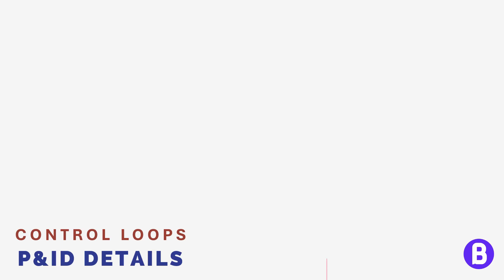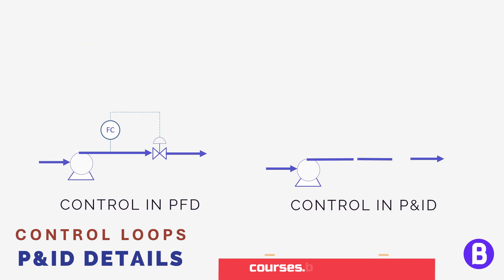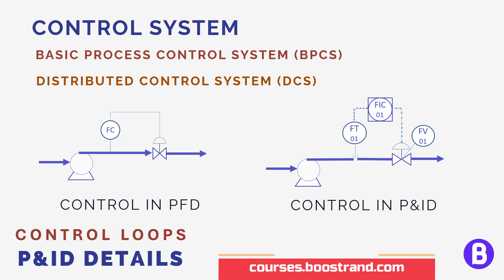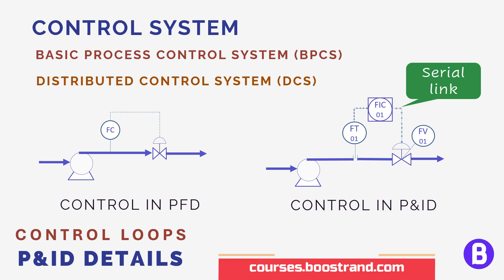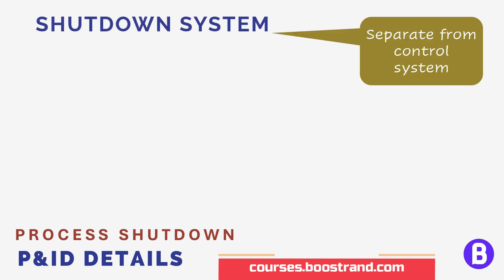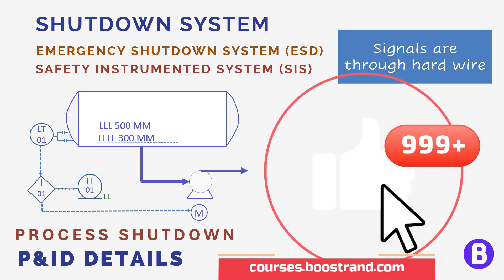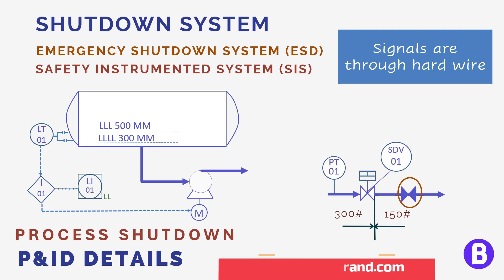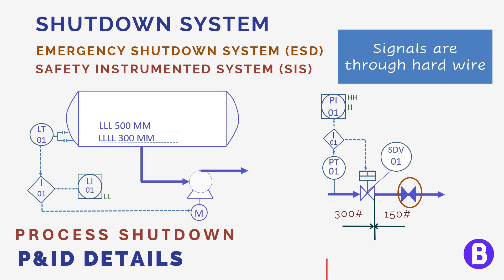011 Control and shutdown systems DCS and ESD or BPCS & SIS - P&ID Course 101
Learn about the key components beyond instruments that are involved in process control loops. This video discusses the control system, also known as the distributed control system (DCS), that receives signals from instrumentation devices and processes them to send output signals to final control elements like valves. It also covers shutdown logic and how safety instrumented systems provide higher reliability for critical safety situations. Real examples are provided of using transmitters and shutdown valves connected to safety systems to protect downstream equipment.

0:00 - Introduction to Control Loops
0:41 - Overview of DCS and ESD/SIS Systems
1:20 - Signal Processing in Control Systems
1:54 - Communication Types in BPCS / DCS
2:32 - Control and Shutdown Logic
3:15 - Reliability of Shutdown Systems
3:56 - Protecting Systems from Overpressure
4:38 - Implementing Shutdown Valves and Transmitters
5:18 - Conclusion and Safety Measures